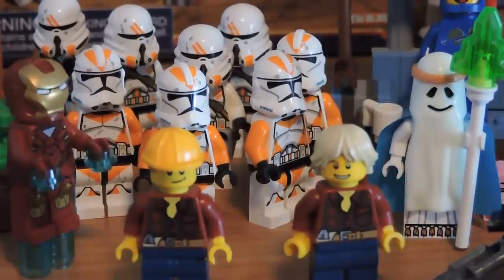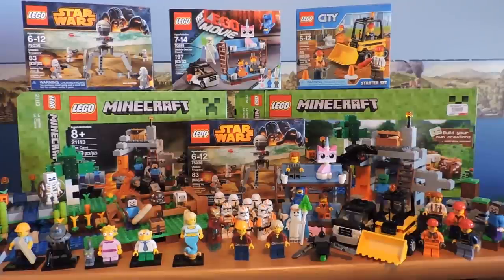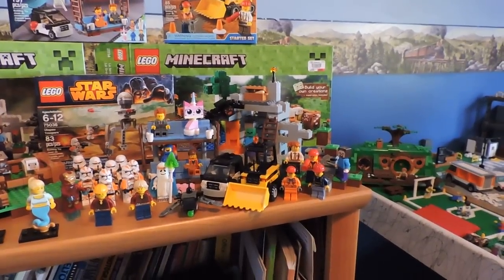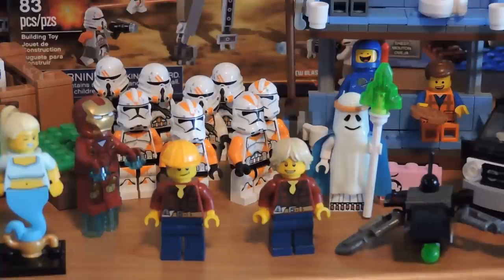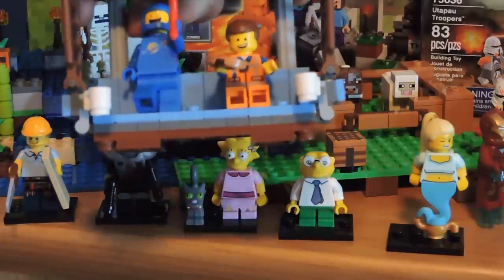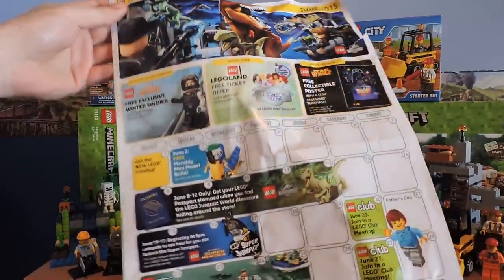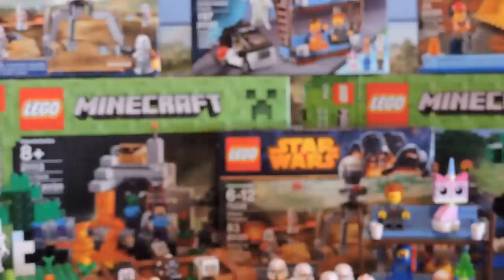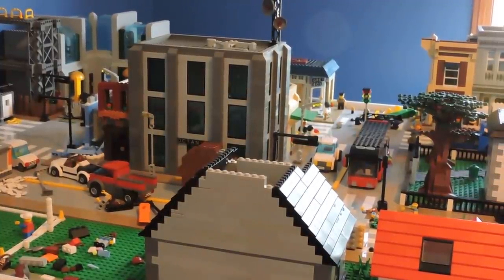Another Lego Haul!!!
Another edition to our Lego collection today! With a look at the other sets we got from last haul!!